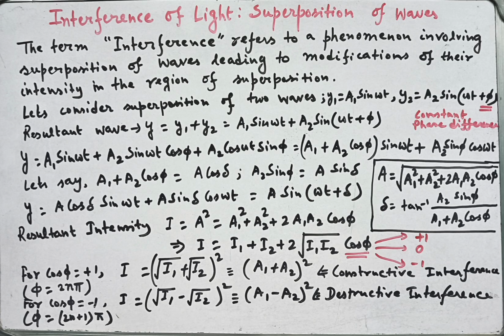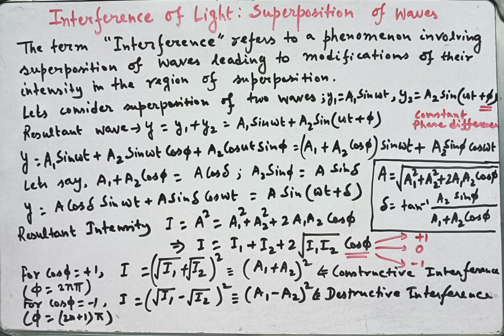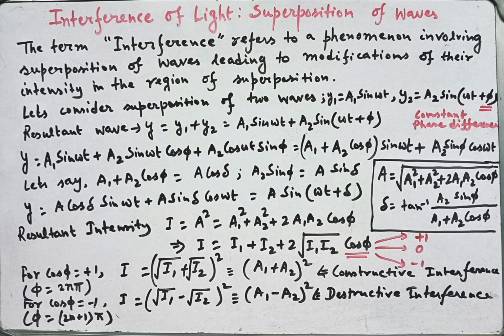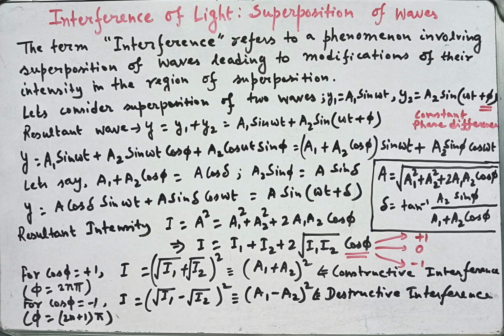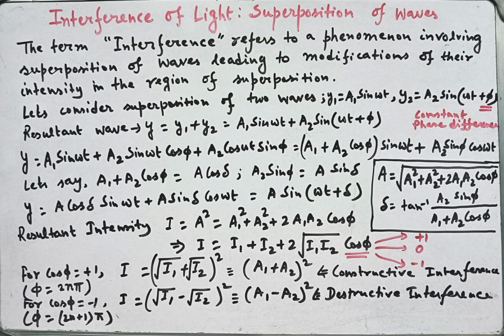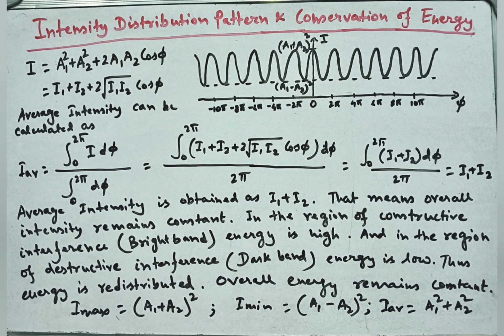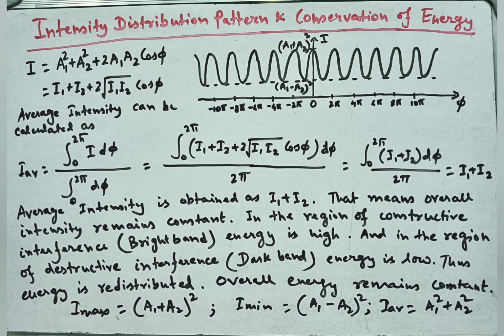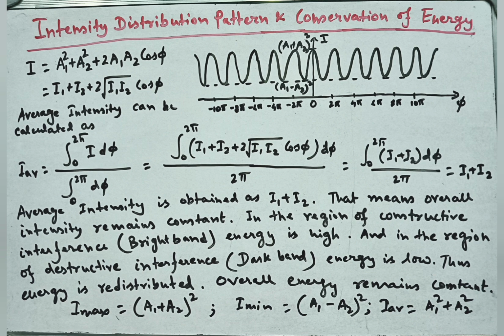Interference of Light | Superposition Principal | Intensity Distribution | Conservation of Energy